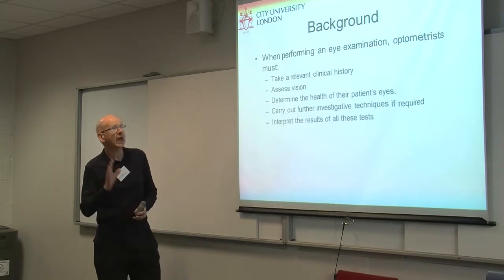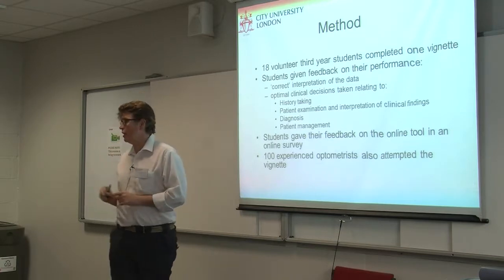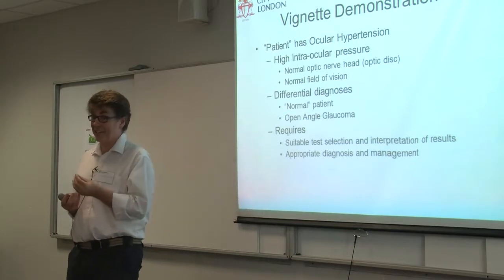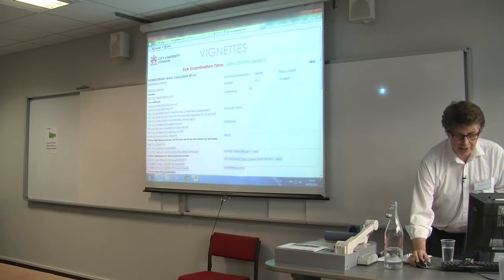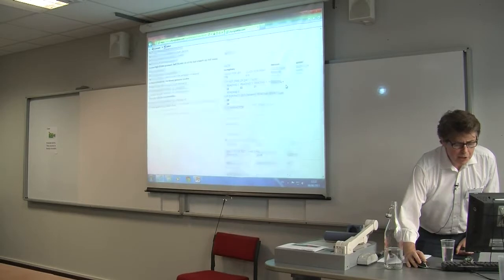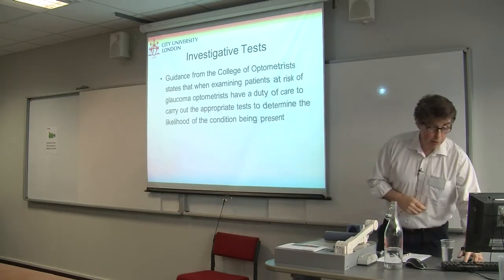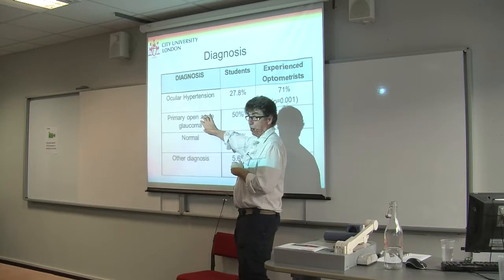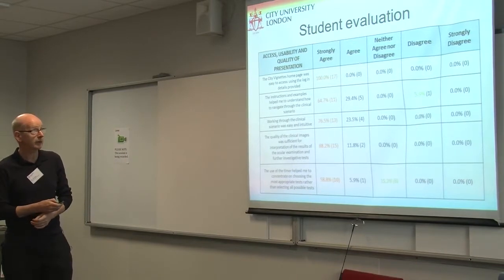Development of a web-based intereactive tool for the assessment of clinical decision-making skills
presented by John Lawrenson and David Edgar

The Learning at City Conference 2013